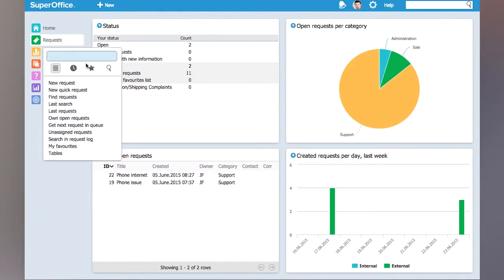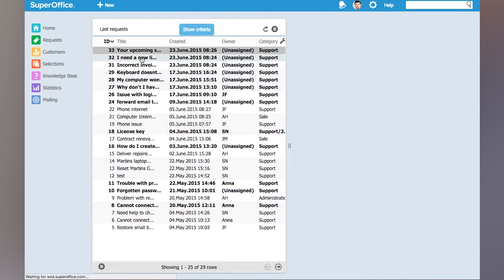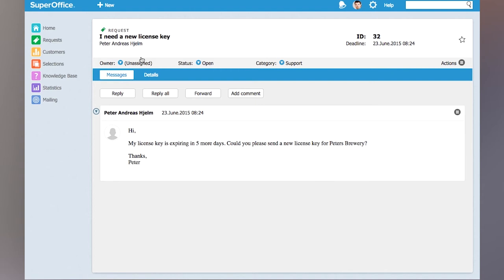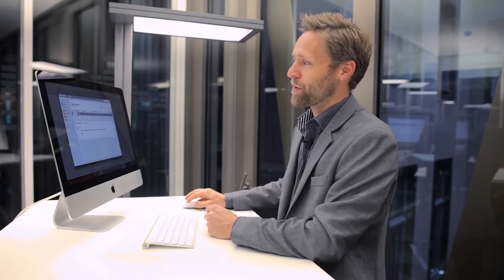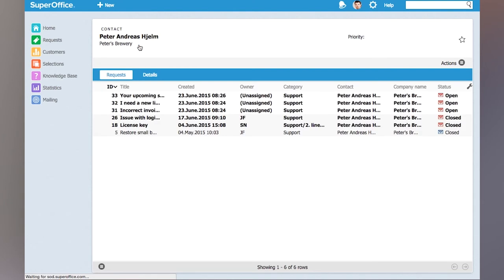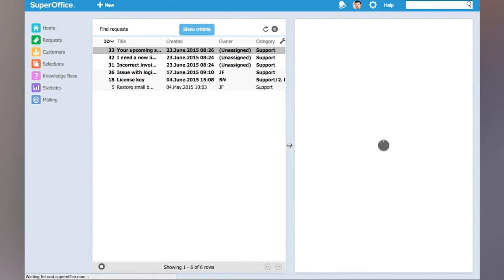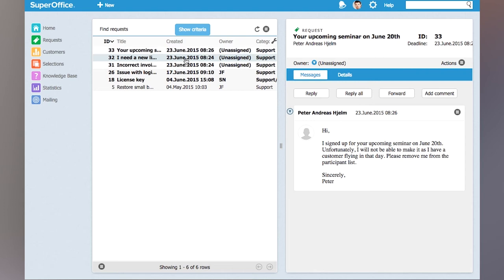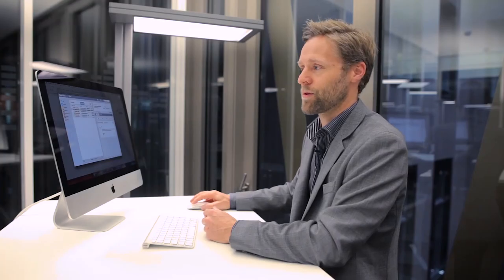How to quickly find all the requests ever received from a customer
“My Favorite Feature” videos are presented to you by our own gang of enthusiastic Super Users. These are their own personal tips and tricks how to work smarter and be more efficient in SuperOffice. This time, Sverre Hjelm – the Product Manager of SuperOffice Service – will demonstrate a feature in SuperOffice Service that allows you to get a full overview of all requests received from a customer. This will help you to quickly find information related to a customer’s enquiry and solve a problem faster.